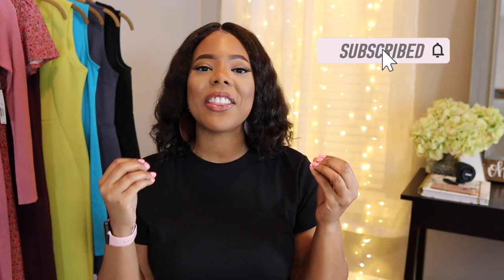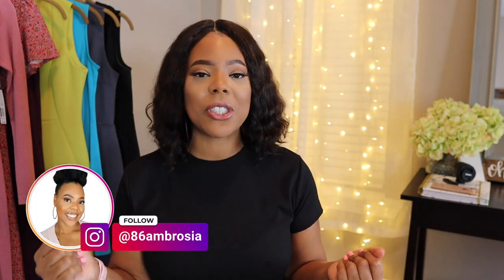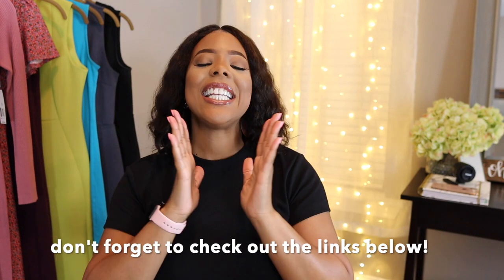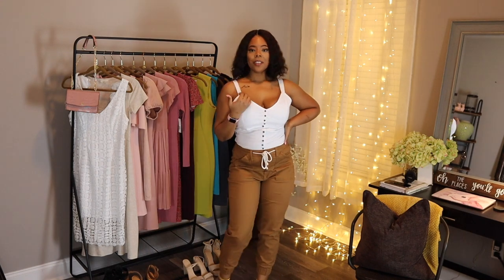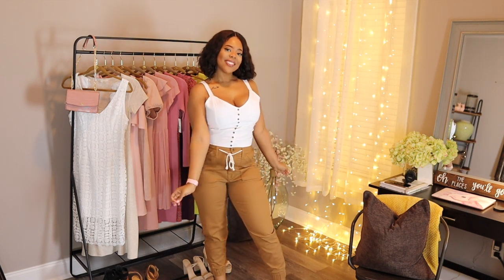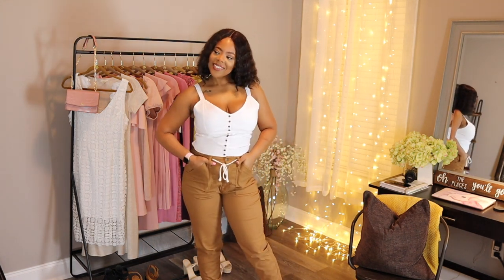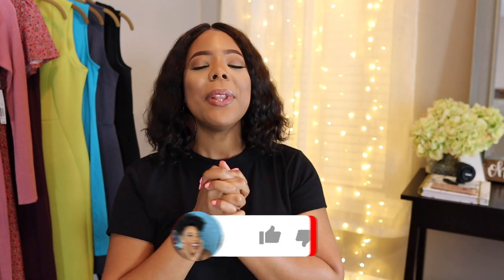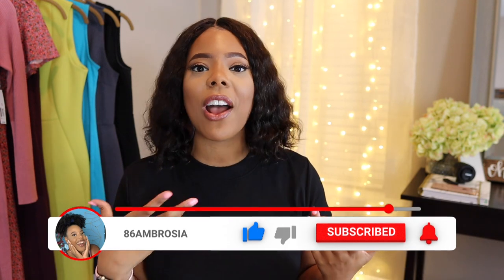NEW! WALMART CLOTHING HAUL 2021 | Walmart Spring Clothing Haul | Cute and Affordable Try On Haul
Guys, Walmart has dropped some GEMS in the clothing section for the Spring 2021!! And of course your girl JeNN has picked out a few pieces for this try on haul that's sure to please! In this Walmart Spring Clothing Haul 2021, I found some really cute new finds that I want to share with you. Make sure you let me know down in the description box which piece from this clothing haul is your favorite!!

--Walmart Links--
1. Time and Tru Faux Leather Skirt (Size M)
2. No Boundaries Pinafore Dress (Size L)
3. No Boundaries Cargo Pants (Size L)
4. Time and Tru Pink Skirt (Size M)
5. Time and Tru Women's Knit Midi Dress with Belt (Size M)
6. Small Crossbody Cell Phone Purse for Women

--Vlogging Setup---
*Canon M50
*Takstar SGC-598

--Editing Software--
*iMovie